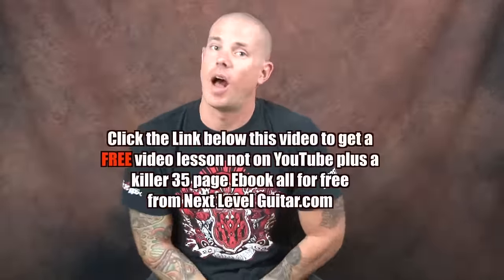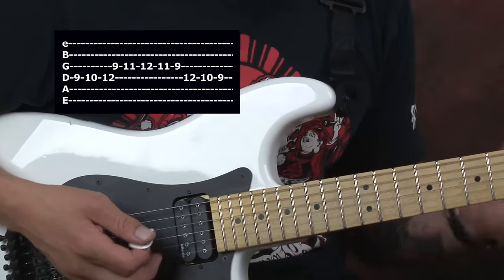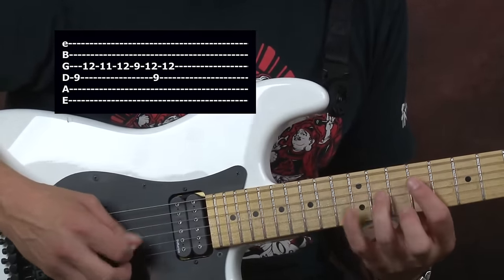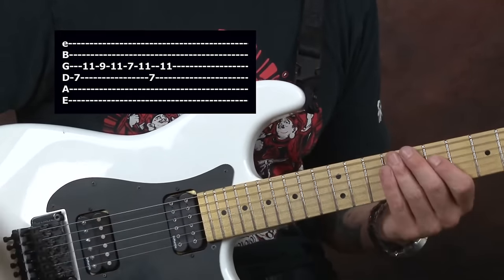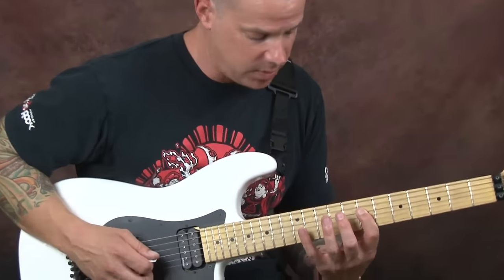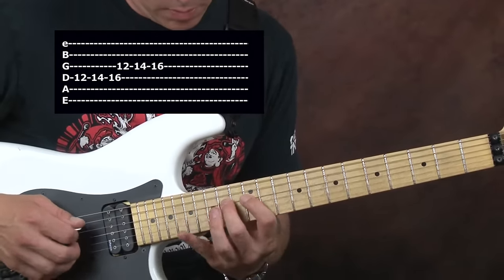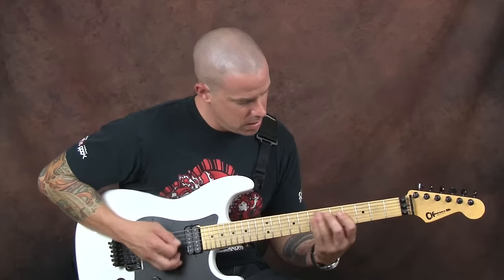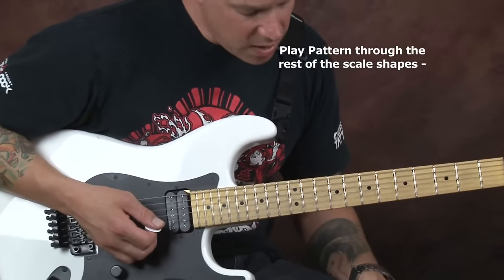Lead Guitar lesson learn classical sounding pedal tones licks alternate picking practice patterns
Click for a FREE video lesson where you will learn all kinds of blues rock soloing devices, scales, tips, and tricks to dress up your scales and lead guitar playing. You will also receive a killer brand new Next Level Guitar Blues Rock Lead Guitar eBook with tons of lead lessons, scale diagrams, soloing strategies and much more - all from Next Level Guitar.

And check out our recently re-designed full on video instructional - its a full on structured curriculum for all level players and all styles of music - FREE 3-day all access site pass on the home page - so check out the site and give it a good test drive - enjoy!